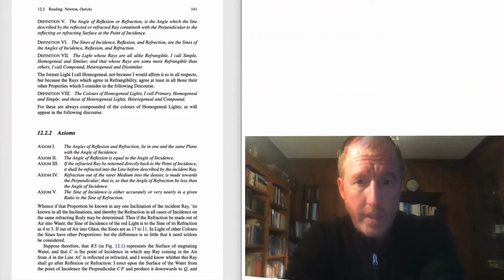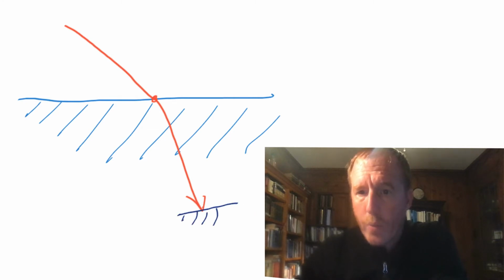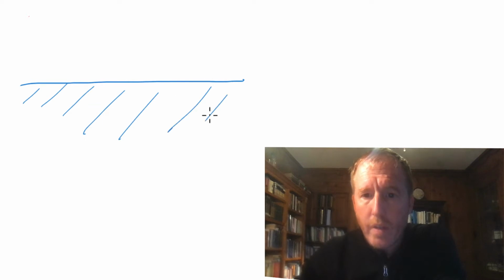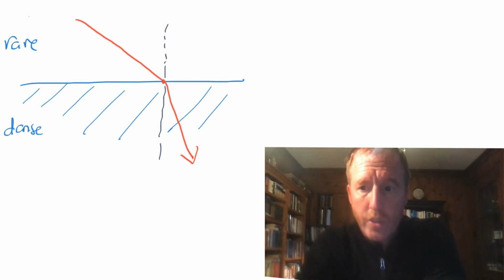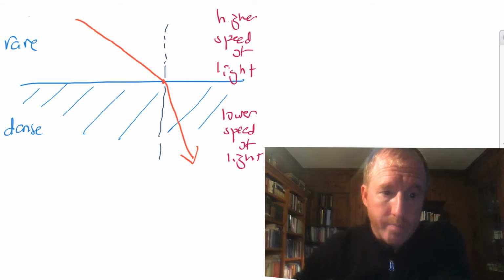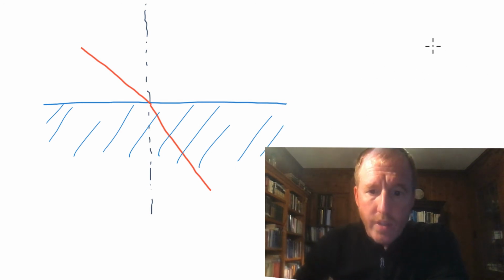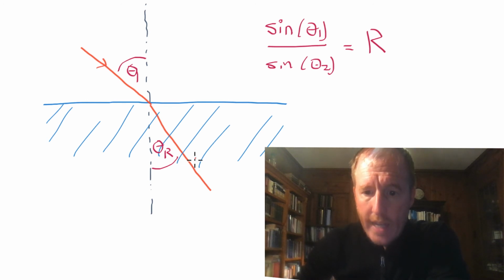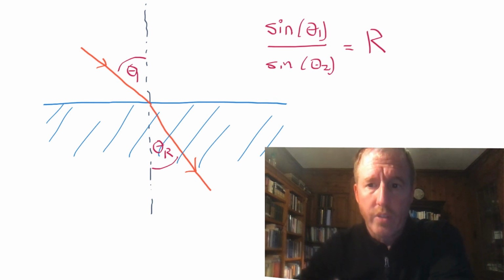Geometric optics (ASGv3Ch12Lect03)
In this lecture, I continue my discussion of the Axioms of Newton's Opticks.  I focus on Axioms 3, 4, and 5, in which Newton states what happens to a ray of light that is traveling from one medium (such as air) into another (such as glass).  In particular, he states what has come to be known as Snell's law of refraction.